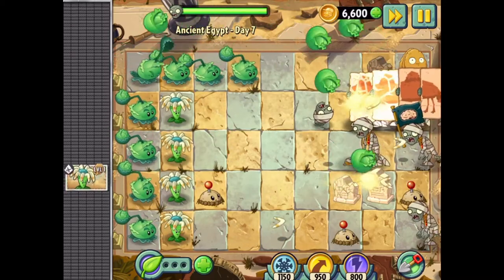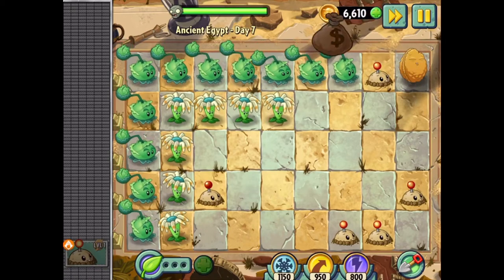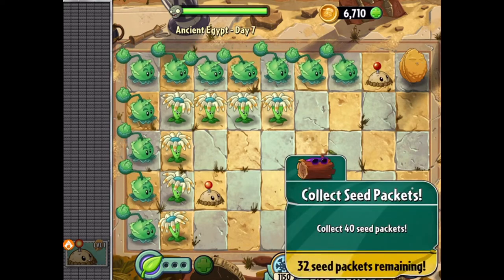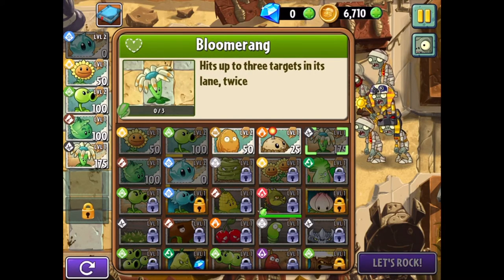Plants VS Zombies 2 p2 **OMG**